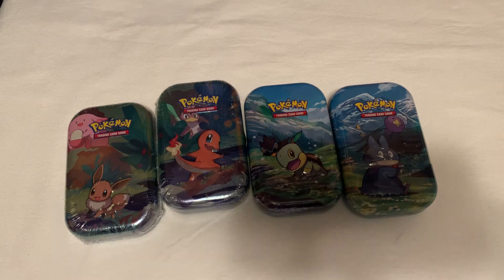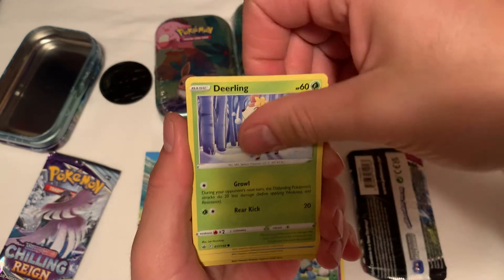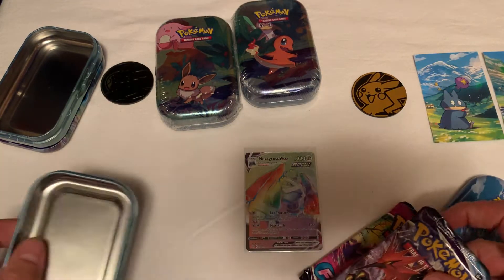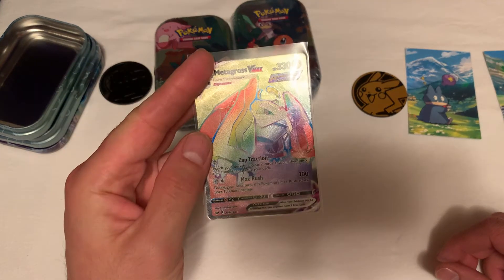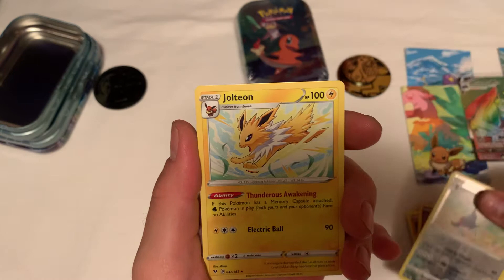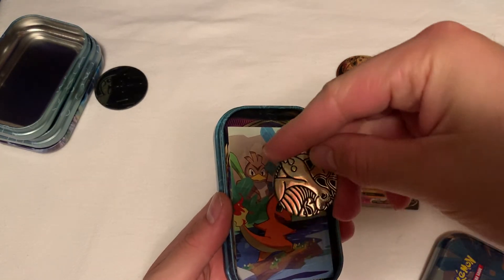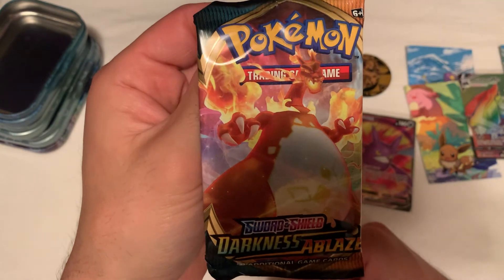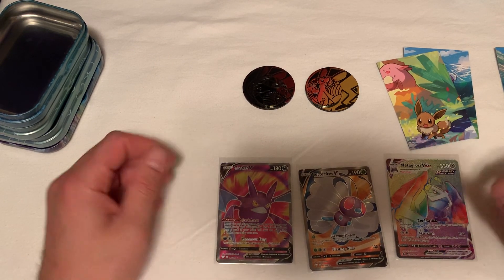POKÉMON RANDOM TINS